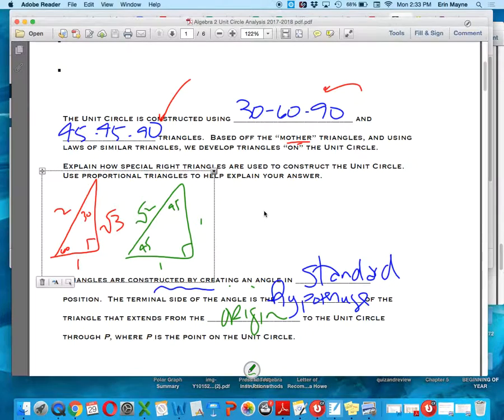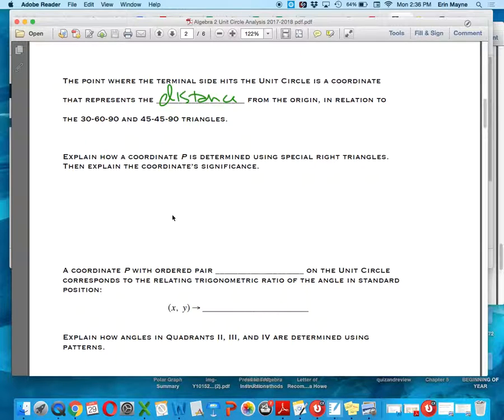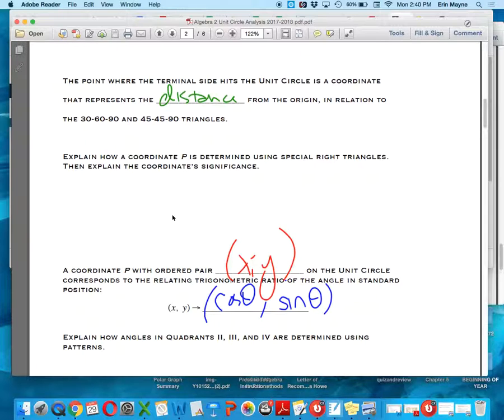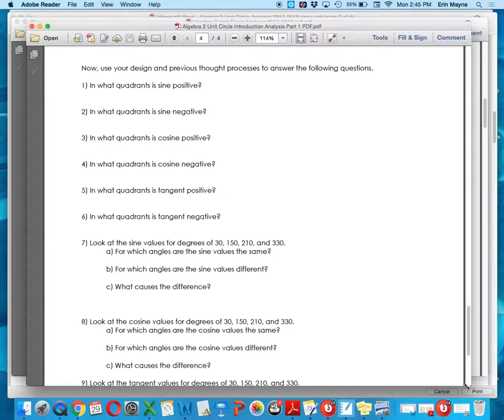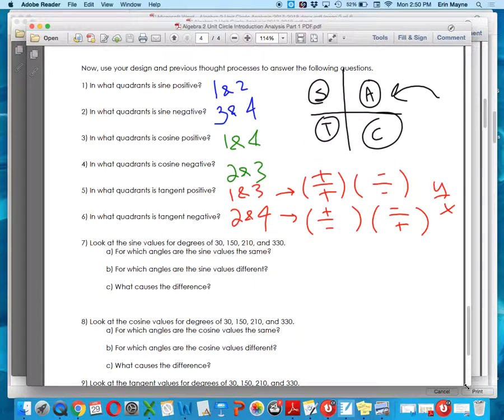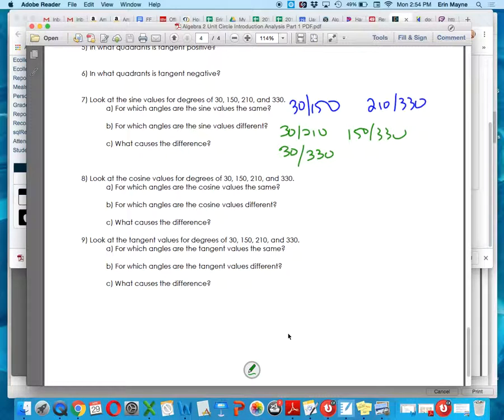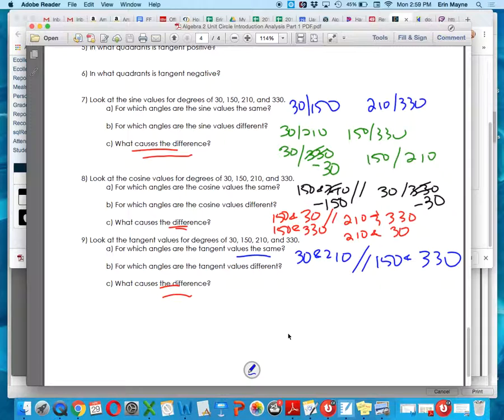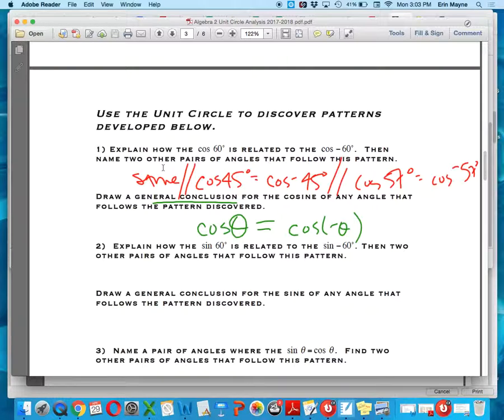Unit Circle Development Day 2 4 29 19